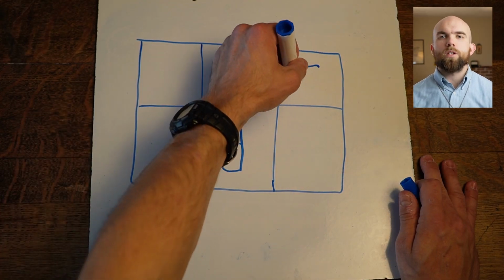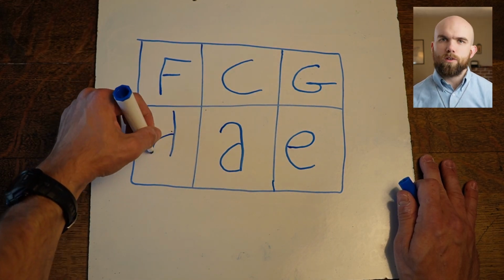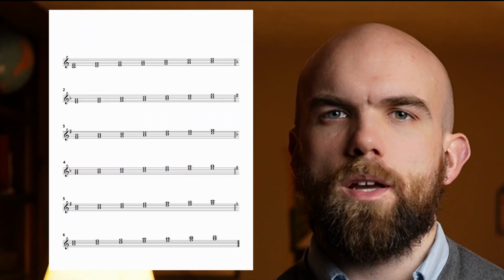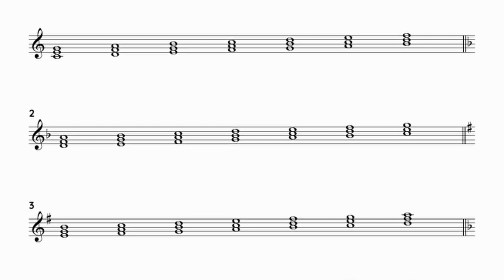The Two Kinds of Modulation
How to Change Keys: Common Chord Modulation & Chromatic Modulation Explained 🎵 Are you composing music and wondering how to transition smoothly—or dramatically—from one key to another? In this video, I walk you through the two types of modulation found in J.S. Bach's chorales: common chord modulation and chromatic modulation.

Discover the secrets behind these techniques and learn how to use shared chords to glide effortlessly between keys or take a bold leap with a chromatic transition. You'll also see real examples from Bach's chorales—Chorale #312 and Chorale #23—illustrating how these modulations work in practice.

Whether you're a budding composer, a music theory enthusiast, or just love Bach, this video has something for you! 🎶

📌 Topics covered:

The relationship of proximate keys

Step-by-step guide to common chord modulation and chromatic modulation

Practical examples from Bach's compositions